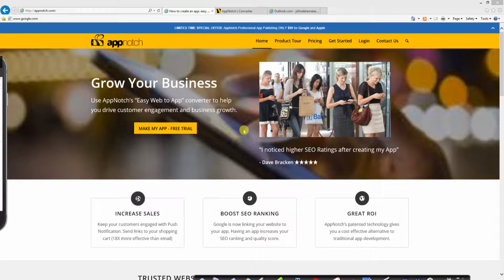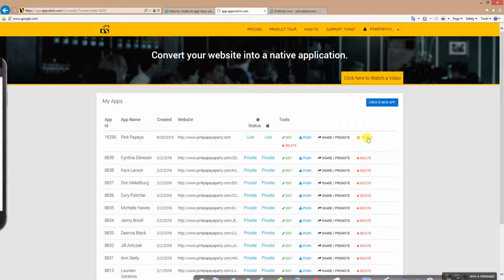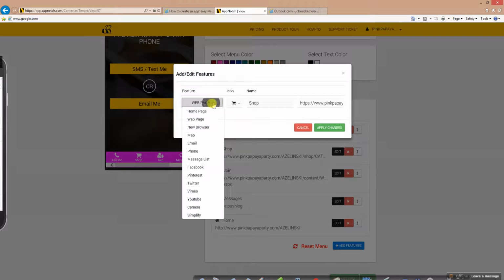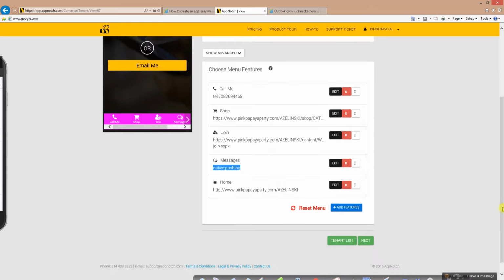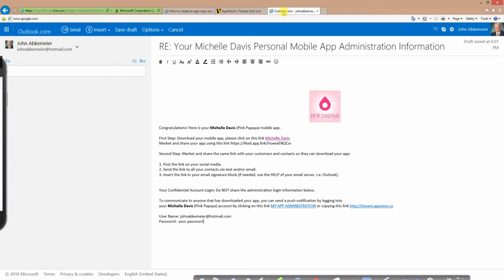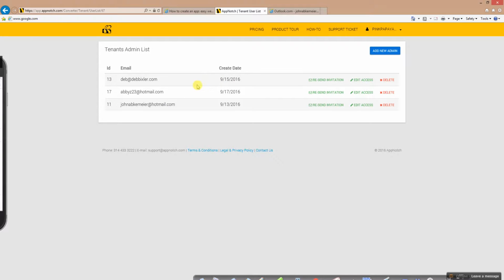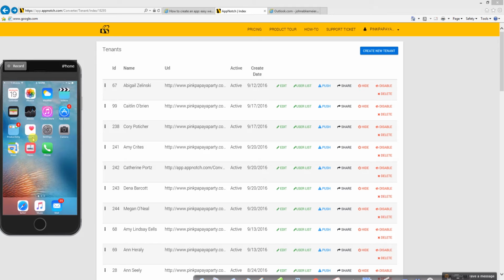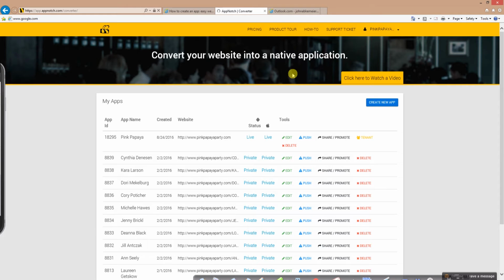Multi Tenant Admin Manager